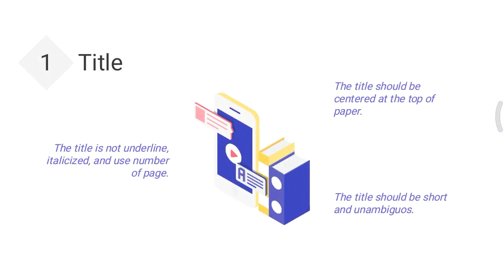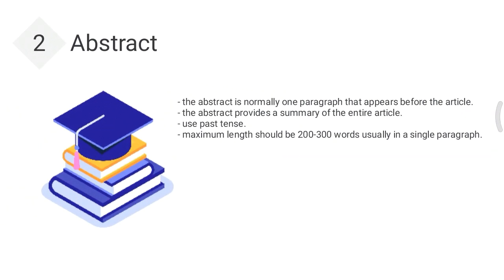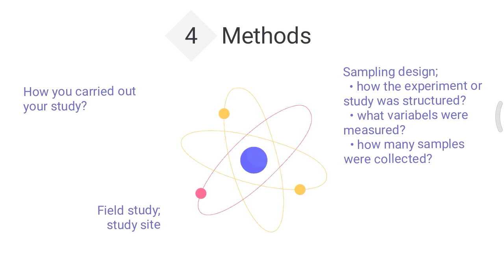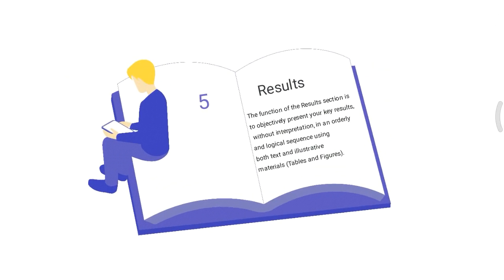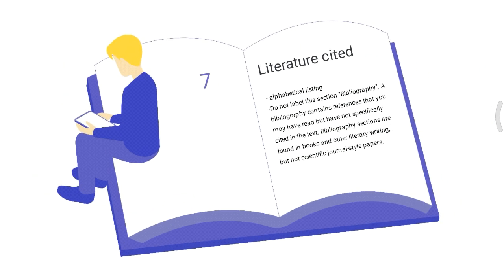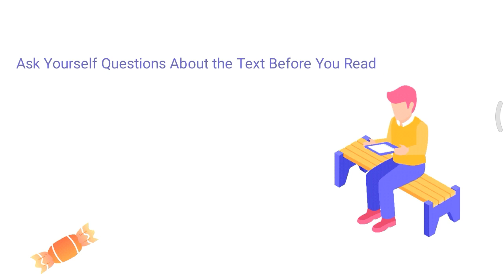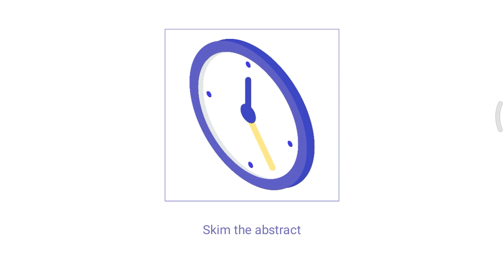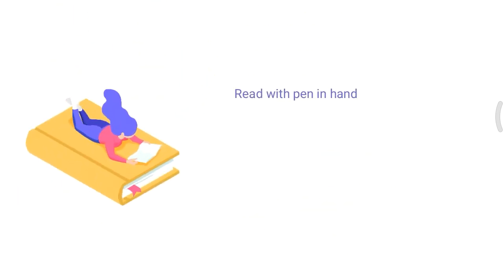The Components of Article and The Tricks to Read an Article Easily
Hi! 👋

In addition to sharing education with you, this video aims for the Final Exam commisioned by my lecturer of Critical Reading course, Mrs. Yuna Tresna Wahyuna, SS., M.Hum.
Thanks to Allah swt, who has been giving me mercy & healthy, to my friends and parents who have supported me so that this task can be completed. Hopefully this video can be useful for all of you.

References:

Huffpost: How I Learned to Read 300 Percent Faster in 20 Minutes

Credits:
- The Real one Little Maps Music
- Filmorago editor App
- And a massive thank you to everyone for watching this and for all of your support!